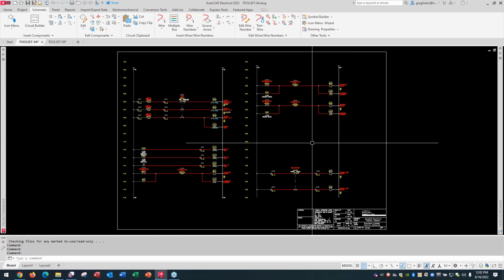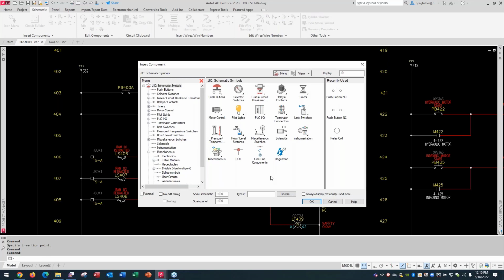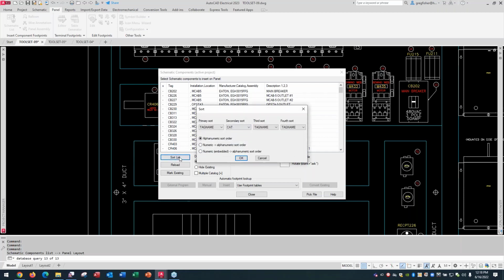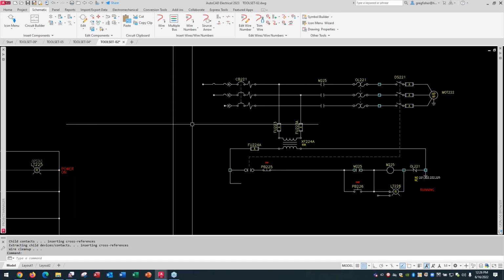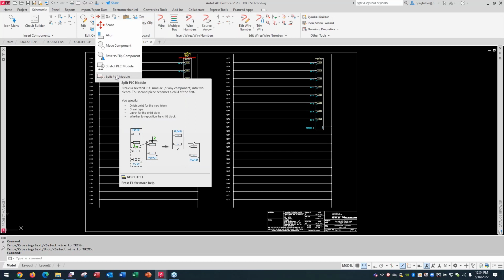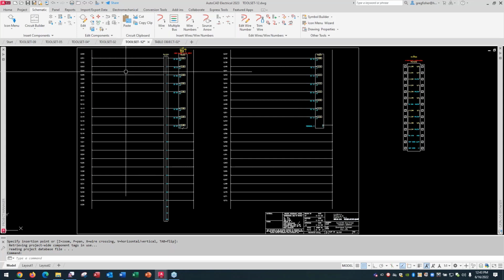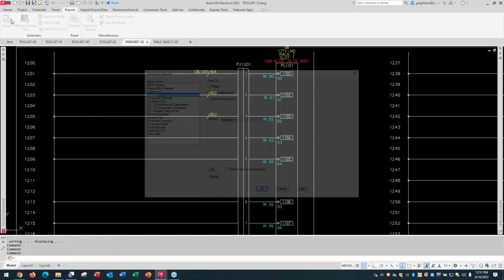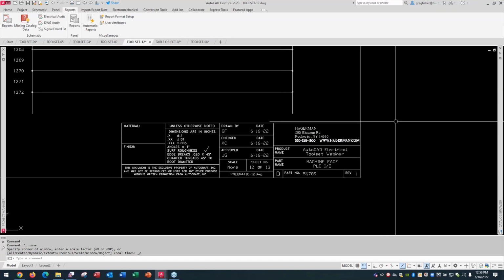AutoCAD Electrical Toolset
If you are new to the AutoCAD® Electrical Toolset, this webinar is for you!

We focus on building intelligent ladder diagrams and panel layouts and demonstrate how to leverage this intelligence. This webinar provides an overview of AutoCAD Electrical (ACADE) utilities designed to allow the end-user to quickly build and manage an electrical controls drawing set.

0:00 – What is AutoCAD Electrical?
3:01 – Simple Circuit with Symbols
12:51 – Automatic Wire Numbering
15:19 – Inserting Footprint Symbols
21:32 – Reusing Data
26:29 – Inserting PLCs
39:16 – Cable and Connector Tools
43:56 – Reports
55:29 – Title Blocks

►Wire Labels?  We don’t need no stinking labels!